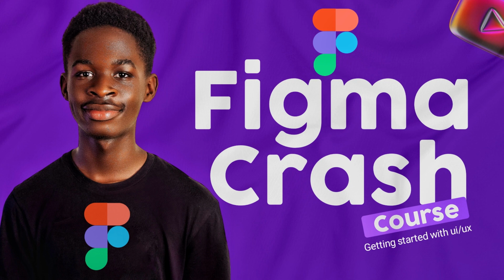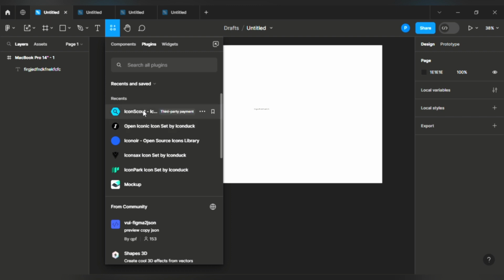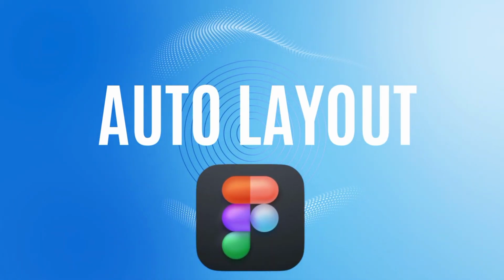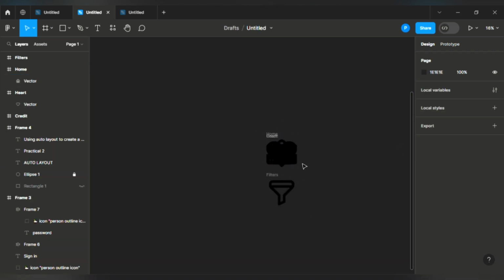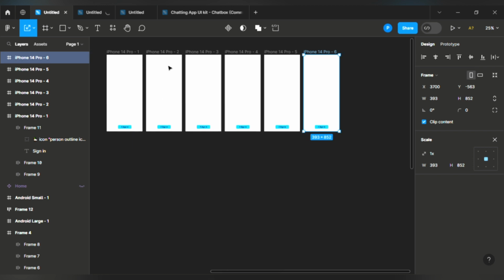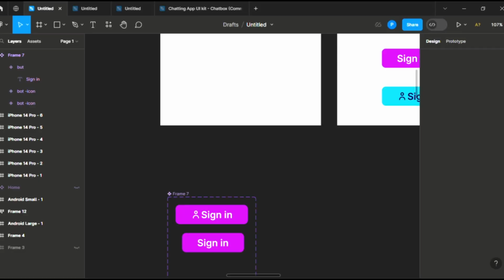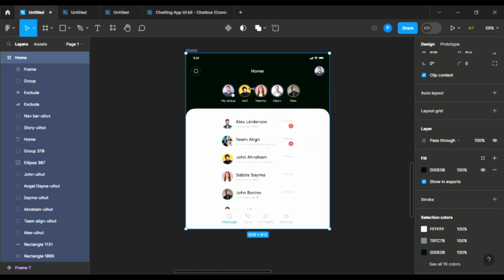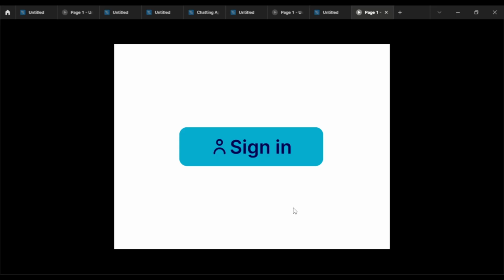Figma Crash Course 2023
In this figma tutorial, am going to teach you everything you need to know in getting started with ui ux design.